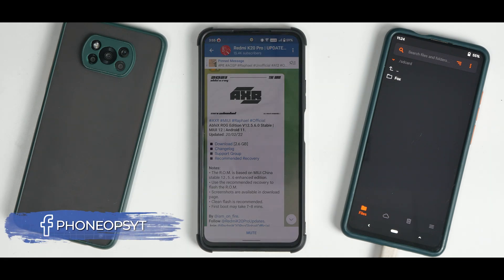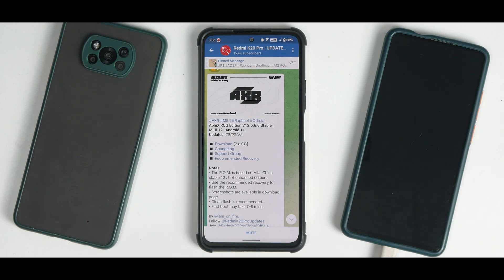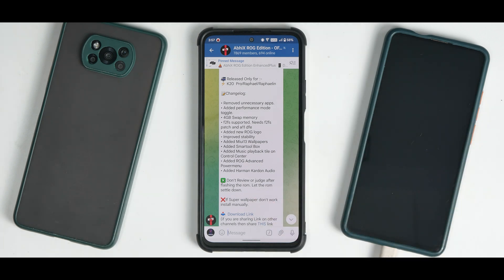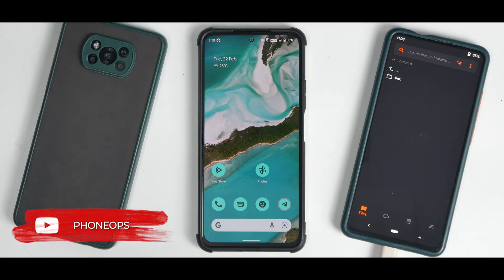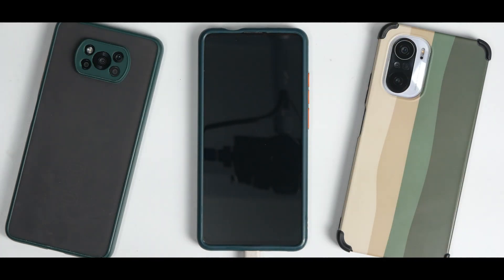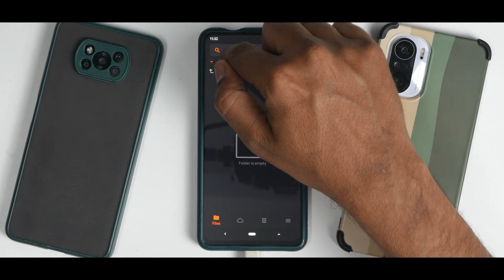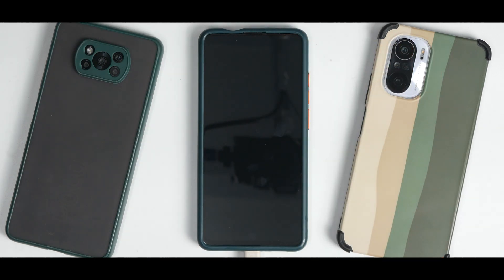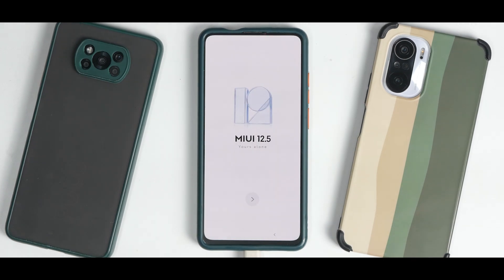K20 Pro Abh X ROG Edition | MIUI 12.5.6 Enhanced | F2FS & Marisa Kernel | Best Combo | Install Guide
Abhix ROG Edition for the K20 Pro is here. This is a smooth update based on the Android 11. We installed it using TWRP and after the initial setup the experience has been smooth.
Today we install Abhix ROG Edition 12.5.6 Enhanced Plus with F2FS & Marisa kernel which performs great. K20 Pro codename Raphael is a budget performance smartphone which comes with snapdragon 855 and a 60hz AMOLED display.
Compared to the stock MIUI updates Abhix ROG Edition feels smoother and faster on this phone. This rom has a lot of promise and no bloatware. In todays video we talk about the install guide of this combo.
Watch the video till the end to know everything about Abhix ROG Edition.